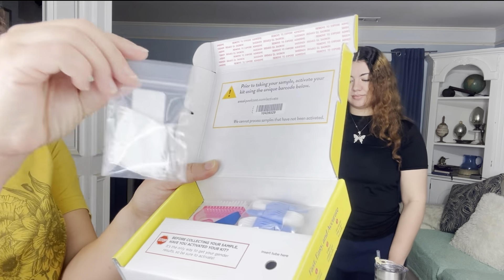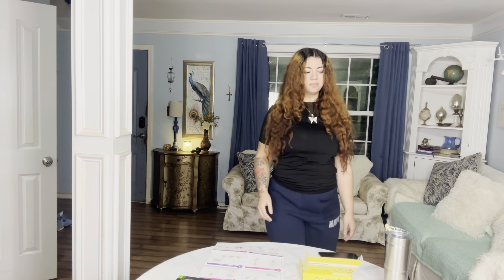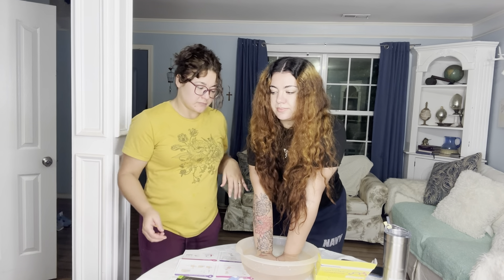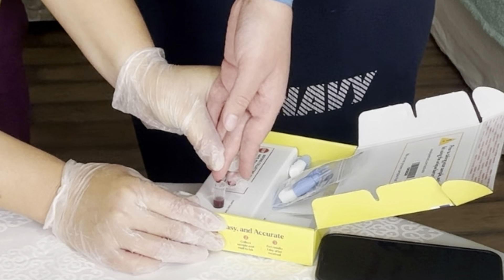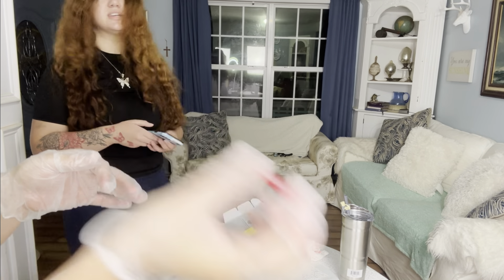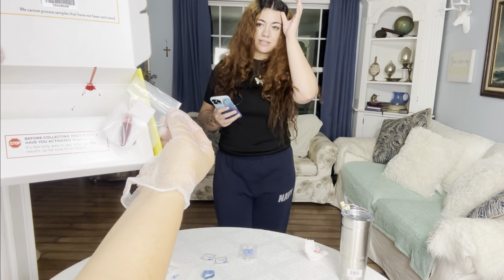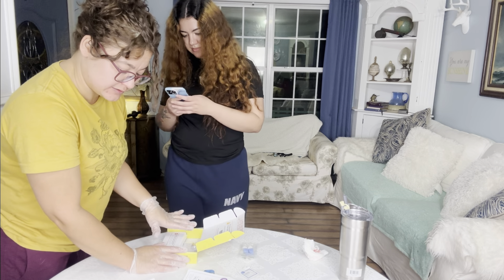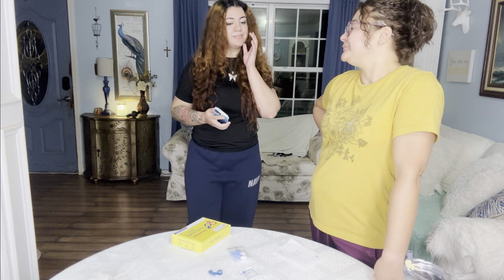Sneak Peek Early Gender Test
Sneak Peek early gender test! Take the test with us!!!

My Daughters Amazon BABY list: